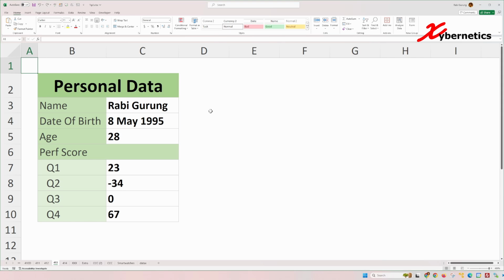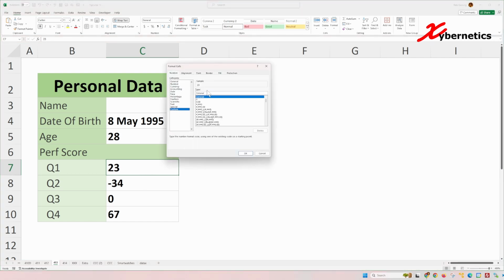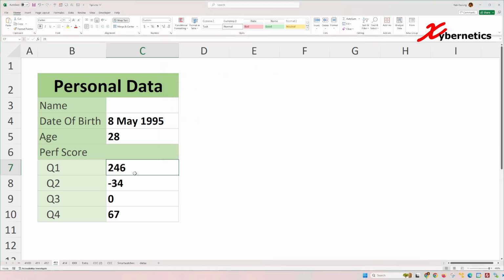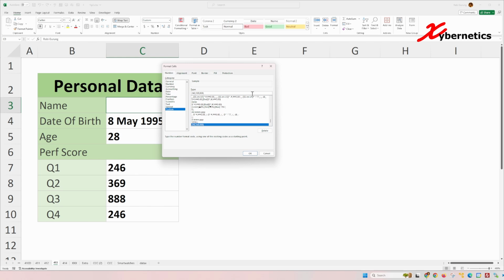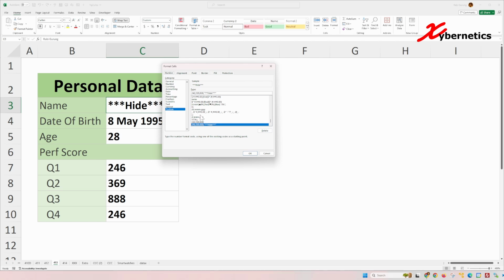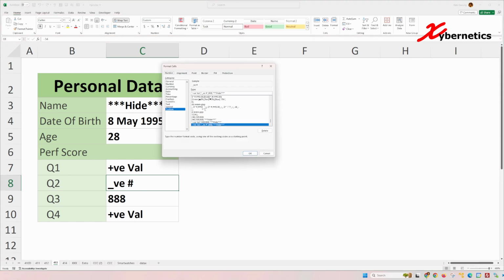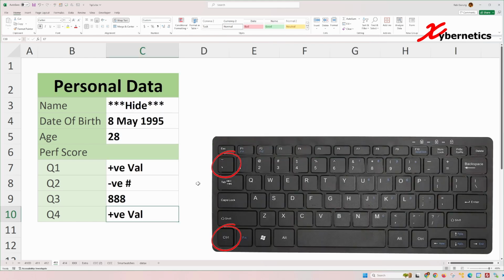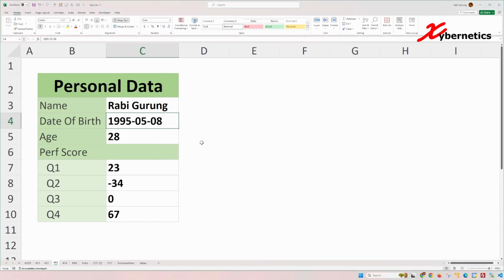Hide cell values in Excel - Excel Tips and Tricks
Learn how to hide cell values in Excel.

In Excel, the cell formatting ";;;" is a custom number format that hides the contents of a cell completely. When you apply this format to a cell or range of cells, any value or text entered into those cells will not be displayed. It effectively makes the cell appear empty, even though it may contain data.

This formatting can be useful in situations where you want to keep certain data hidden from view, perhaps for organizational purposes or for hiding intermediate calculations in a worksheet. However, it's essential to remember that the data is still present in the cell and can be accessed through formulas or by changing the cell format.

Here are the steps featured in my video.

Hide Cell Value For Text
1) Select cell
2) Ctrl + 1
3) Number tab
4) Custom
5) ;;;"***NAME***"
6) OK

To Toggle Formatting
Ctrl + ~

To Undo Formatting
Ctrl + Shift + ~

What does ;;; means?
In Excel cell formatting, the semicolon (;) is used to separate different sections of the format. Each section corresponds to a different condition: positive numbers, negative numbers, zero values, and text, respectively.

Okay what does this mean ;;;"***NAME***" ?
Here's what each part means in the format you provided:

1) ;;;: This section is for formatting positive numbers. When there's no format specified for positive numbers, Excel will display them as is, without any additional formatting.
2) "***NAME***": This section is for formatting text. It specifies that the text "NAME" should be displayed in the cell. The text is enclosed within double quotation marks to indicate that it's a literal text string and should be displayed exactly as written.

So, the format ;;;***NAME*** tells Excel to display the text "NAME" in the cell, regardless of the value contained in the cell. Any positive numbers, negative numbers, or zero values in the cell will not be displayed; only the text "NAME" will be shown.

ADDITIONAL INFO not shown in video.

Hide Cell Value For Numbers
1) Select cell
2) Ctrl + 1
3) Number tab
4) Custom
5) [›0]"***AGE***"
6) OK